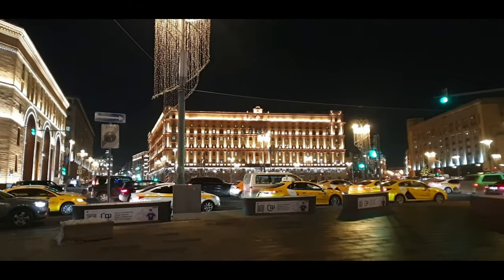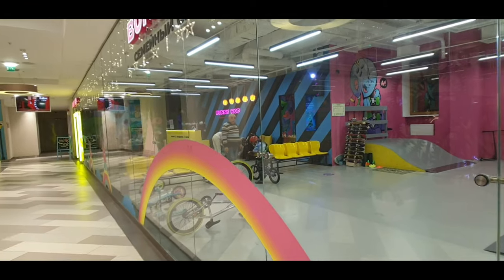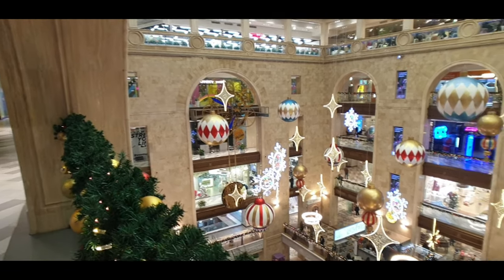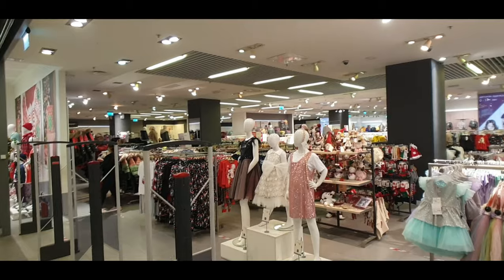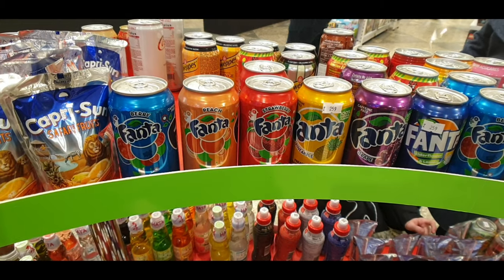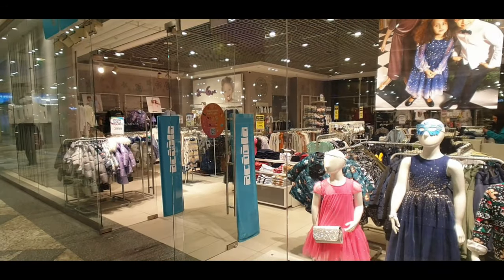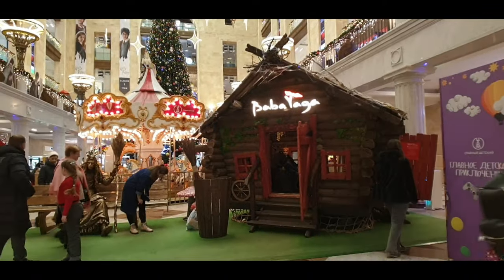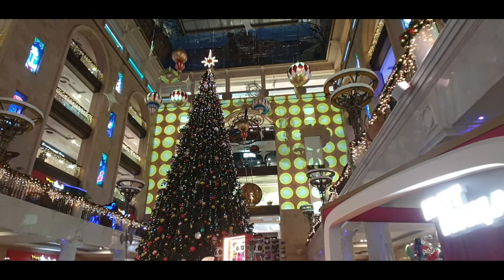Russian Luxury Childrens Shopping Centre | Central Children's Store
Take a walk in the world famous Russian Children's Store in Moscow, Russia. What does it look like in the world's largest Childrens Store. How many shops are there, what does it look like inside the famous Tsentral'nyy Detskiy Magazin on Lubyanka.